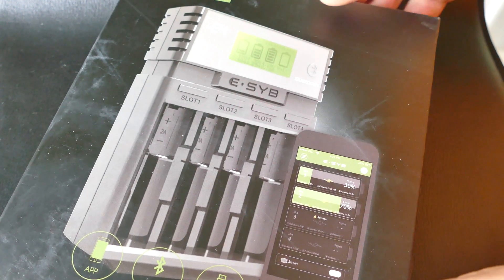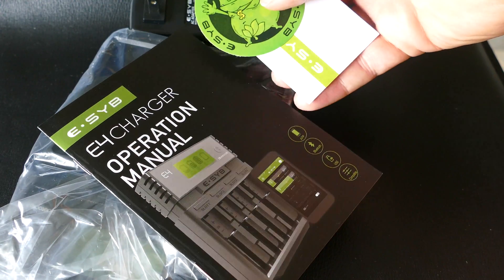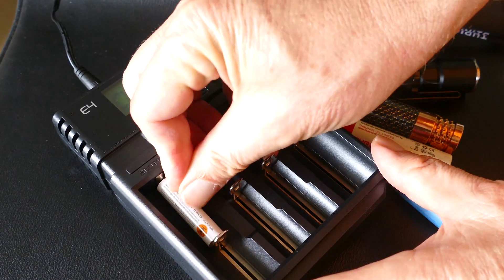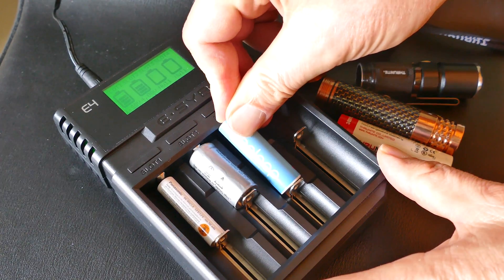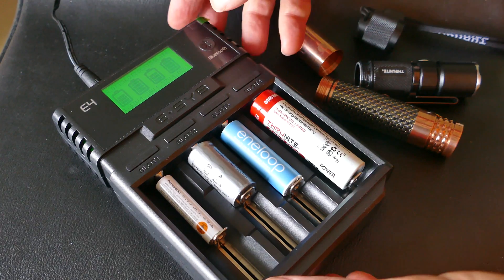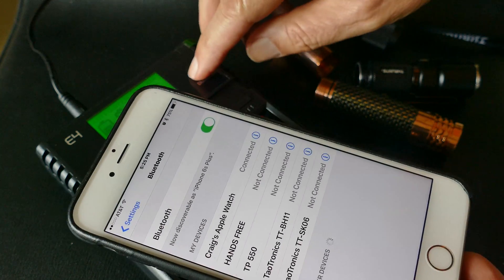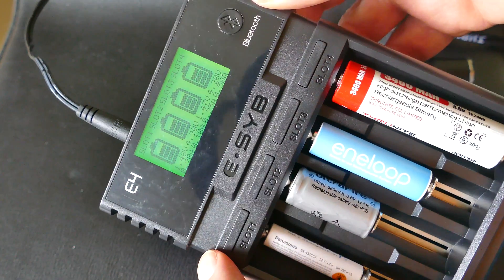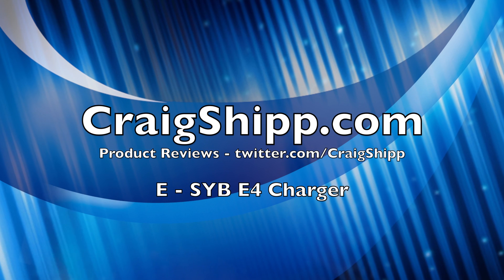E-SYB E4 Super Battery Charger in 4k UHD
This super intelligent battery charger will charge AAA, AA, CR123R, 18650 and many other rechargeable batteries. It also has a USB charging port.

ESYB E4 Battery Charger,APP Bluetooth Function&5V USB Output Port Charger Compatible with Li-ion,LiFePO4,Ni-MH,Ni-Cd Batteries Apply to 10440/14500/16650/17650/17670/18350/18500/18650/22650 Battery